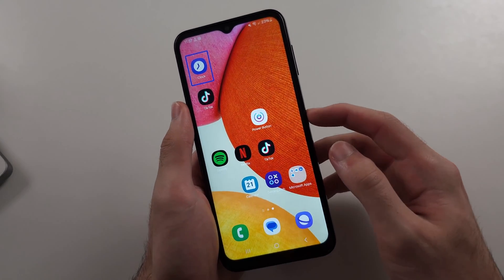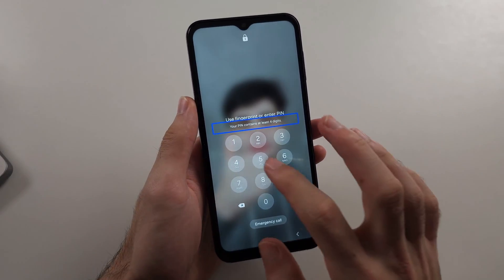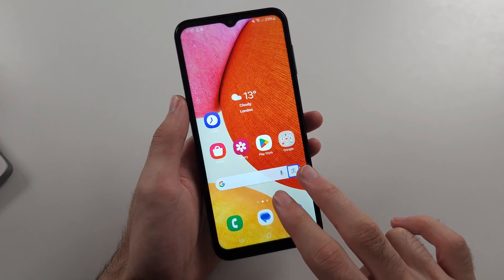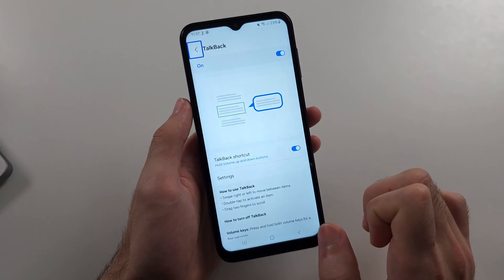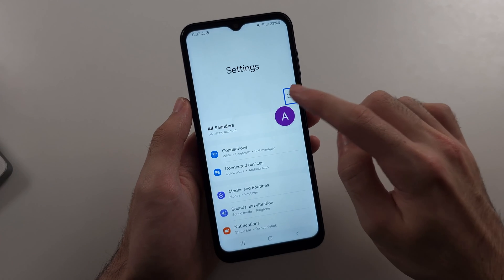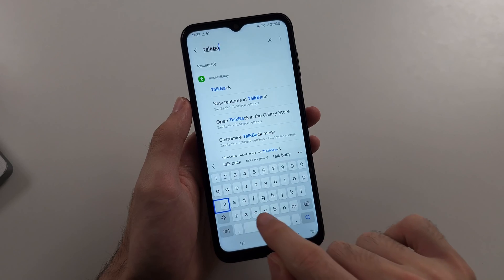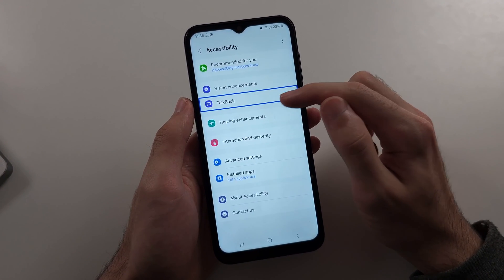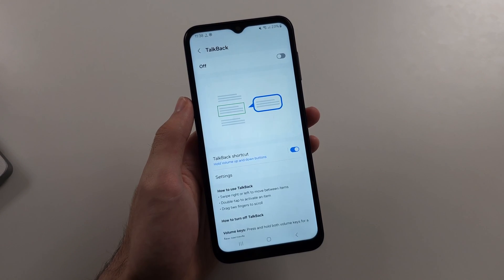How To Turn Off TalkBack on Samsung Galaxy A14 (Acessiblity Turn Off/Voice Reader/Blind Mode)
Welcome to our quick guide on how to turn off TalkBack on your Samsung Galaxy A14! In this video, we'll show you the steps to disable the TalkBack feature, also known as Voice Reader or Blind Mode, through the Accessibility settings. Whether you accidentally enabled TalkBack or no longer need it, we've got you covered. Follow along to easily turn off TalkBack on your Galaxy A14 and restore normal operation.